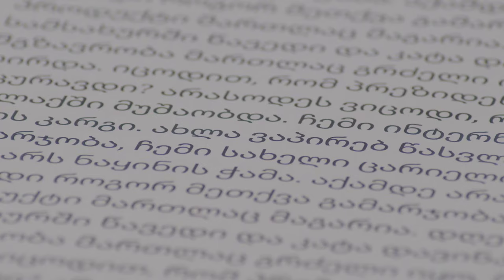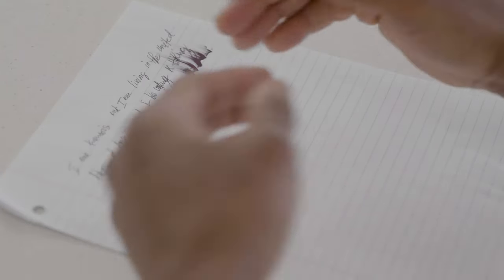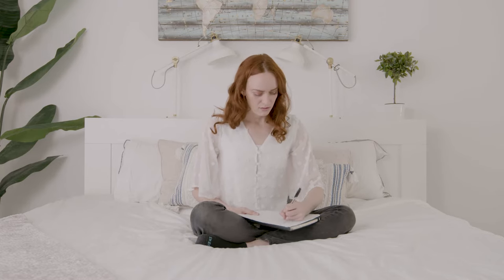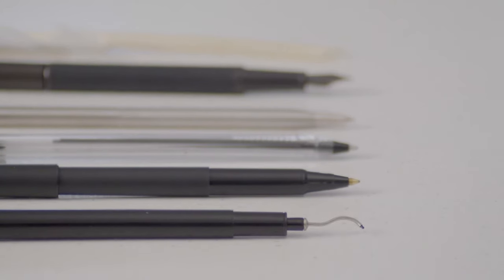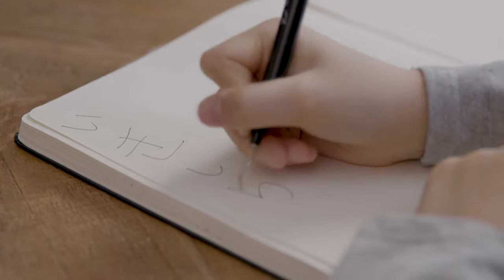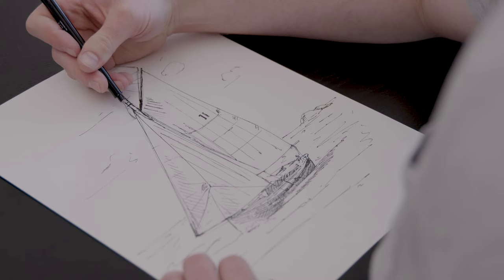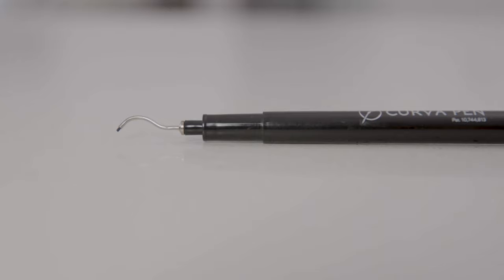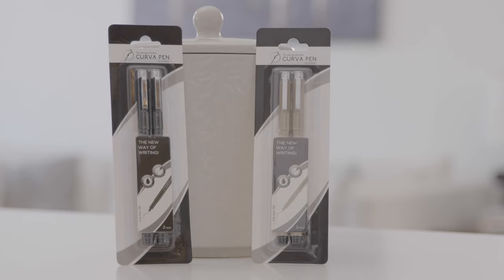Curva Pen: The New Way Of Writing!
Curva Pen is a patented, elegant new way of writing that fixes a wide range of challenges for both right and left-handed people.
The S.M.A.R.T. Pen
S     - Sophisticated and State-of-the-Art:  An Advanced and new modern design of the pen in over 100 years.
M - Multi-Functional:  Suitability for both right and left-handed people, and its ability to address various hand/wrist challenges.
A   - Accurate : Curved tip that ensures visibility and precise writing and drawing from any angle you choose .
R   - Revolutionary Design: Unique, patented design that stands out from other pens allowing the flexibility to write from any angle.
T - Tailored Comfort: Ergonomic design that provides relief from issues like arthritis and carpal tunnel.

The Number 1 Must-Have Pen! . .